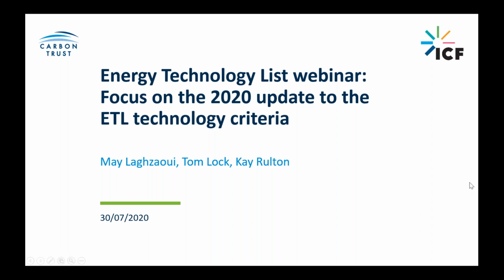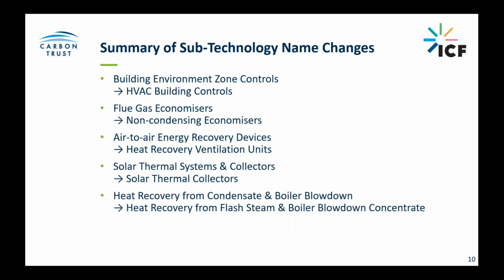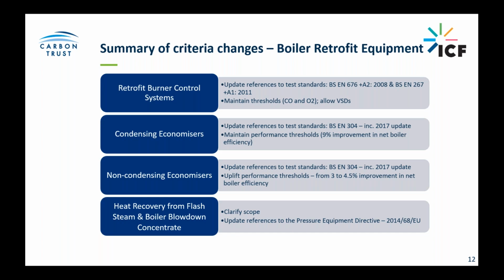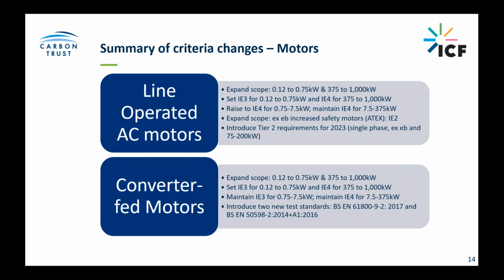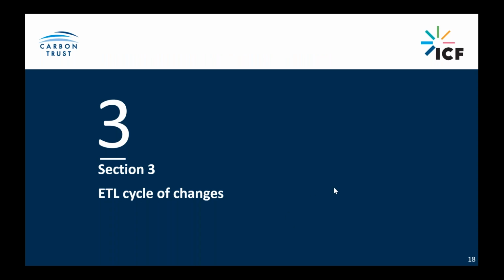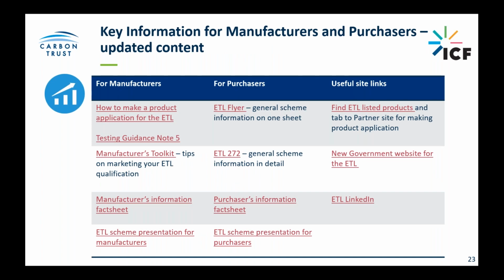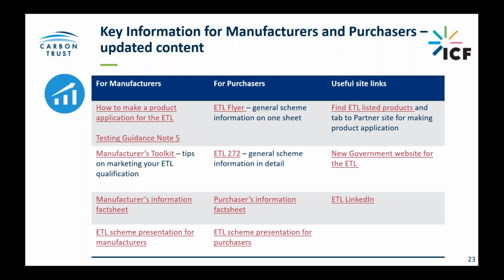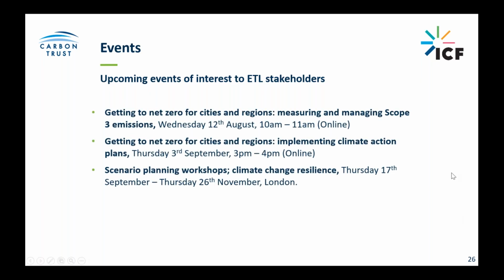Energy Technology List webinar: 2020 update to the ETL technology criteria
Recorded on 30th July 2020